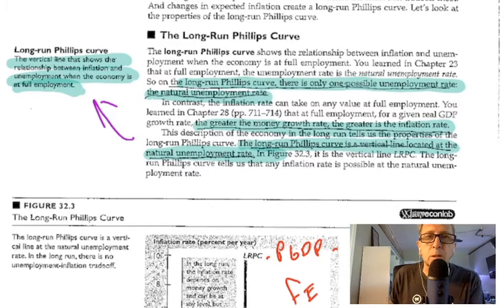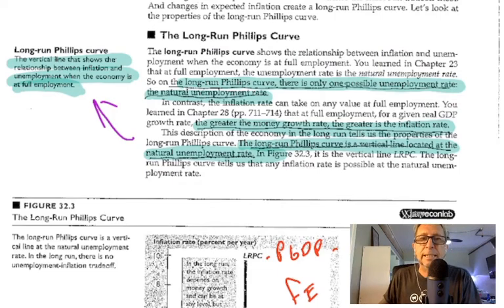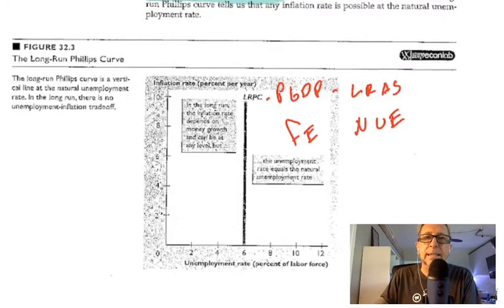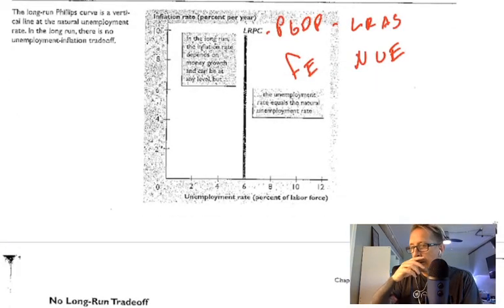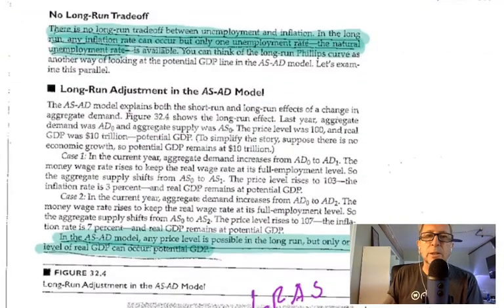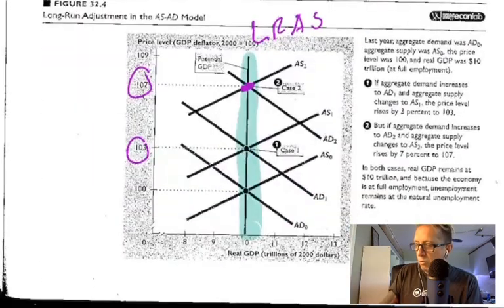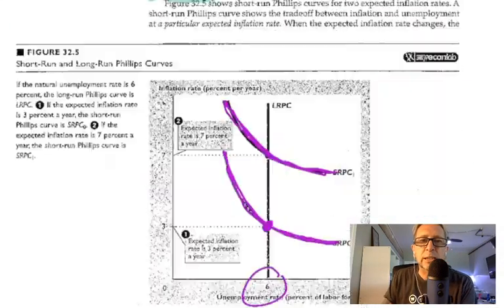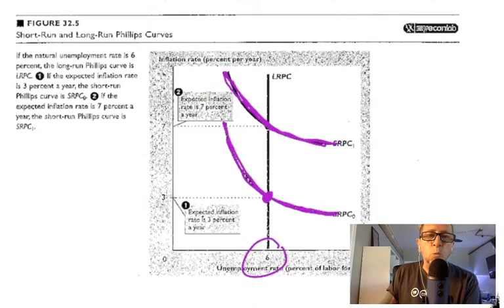Long Run Phillips Curve